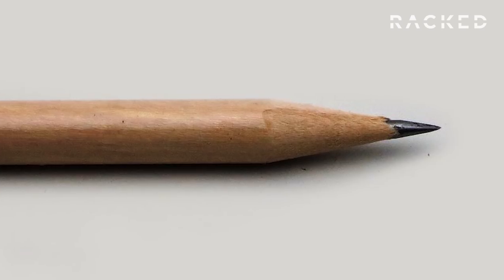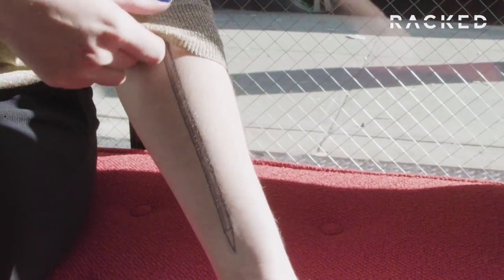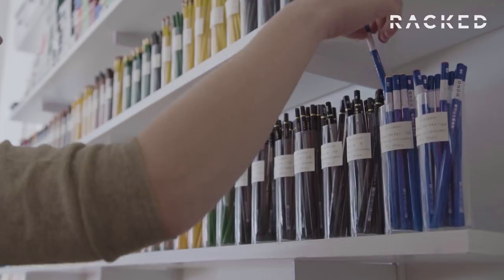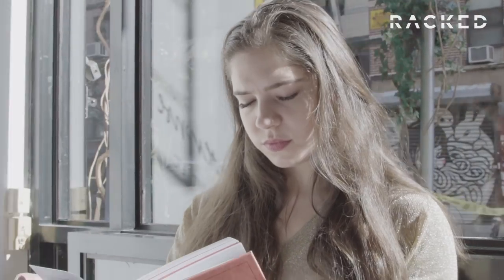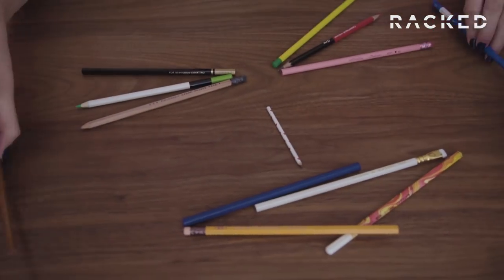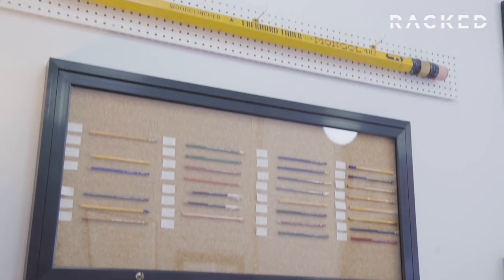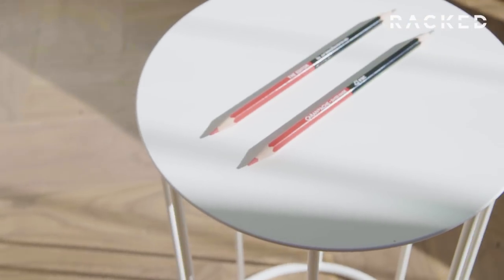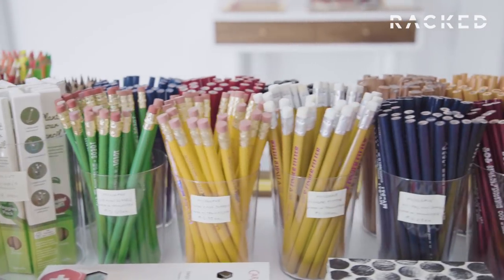New York City's Final Pencil Store | Just Browsing | Racked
Owning a pencil store was this woman's retirement dream job, but Caroline Weaver made it happen in New York City — in her 20s. In this week's episode of the Racked series, Just Browsing, we stop by CW Pencil Enterprise to learn all about the perfect pencil. Whether you have $1 or $500 to spend, this store has something for everyone.